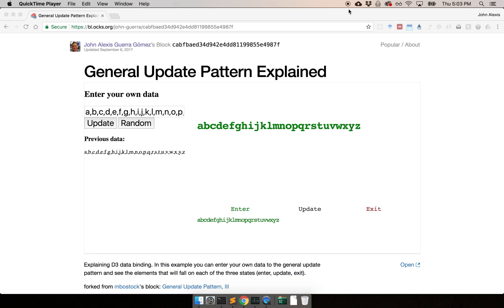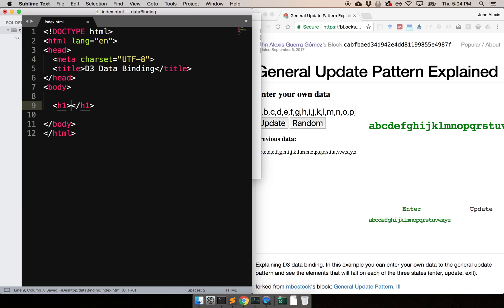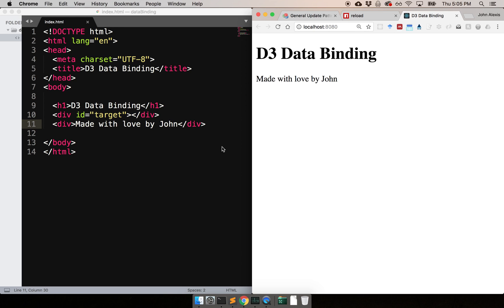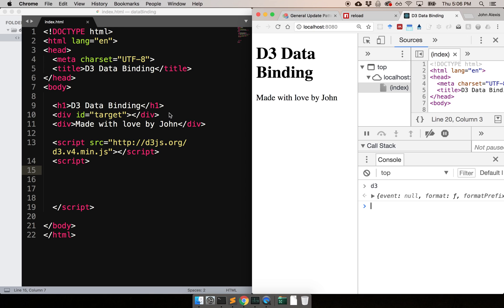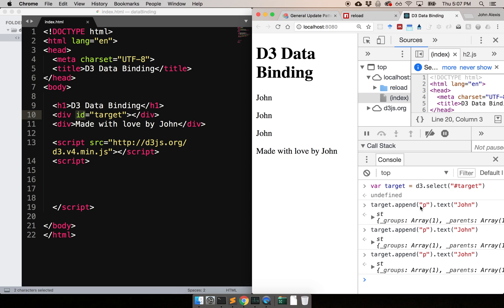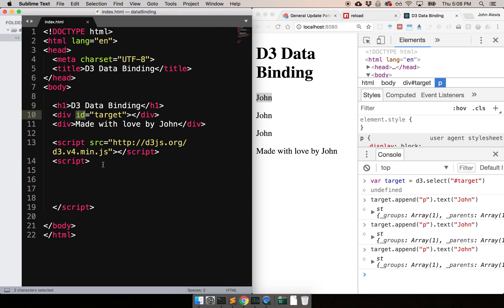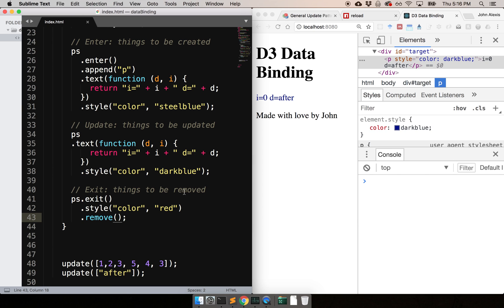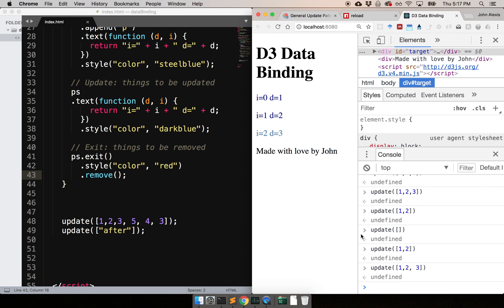D3 basics: data binding explained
In this basic tutorial I explain how data binding works on d3, which you need to know if order to understand how to create data visualizations with d3js